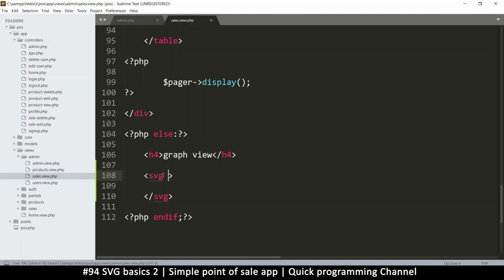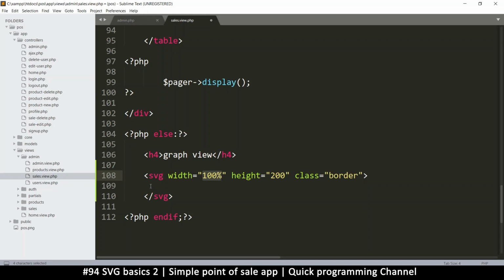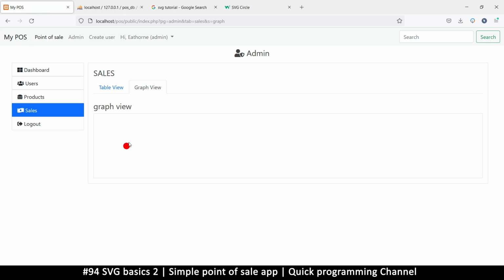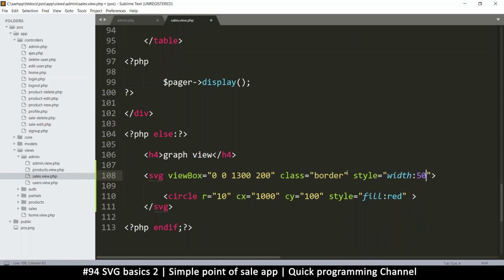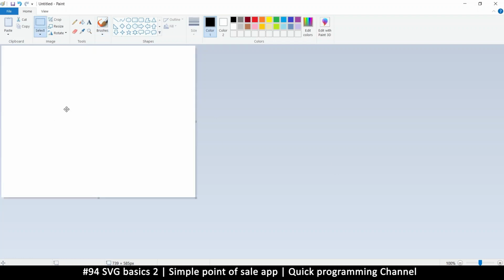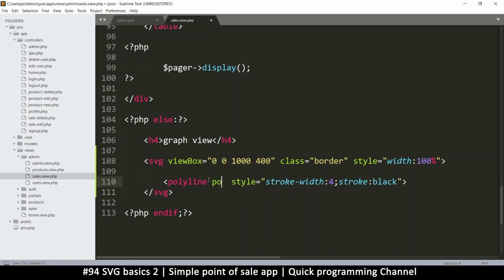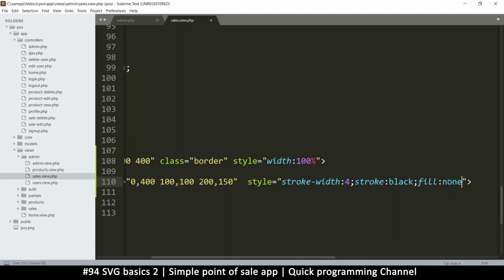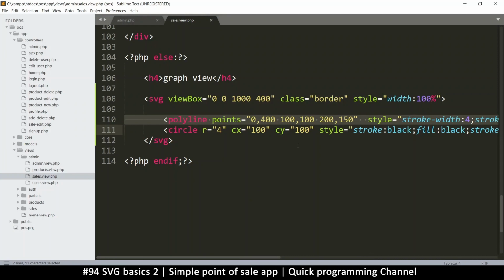#94 SVG basics 2 | Simple point of sale app in php & javascript | Quick programming tutorial